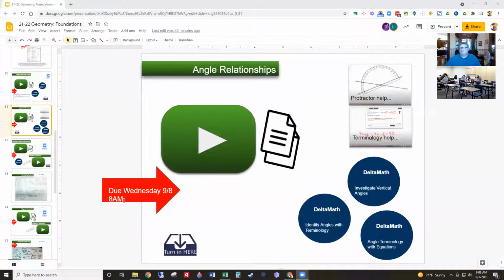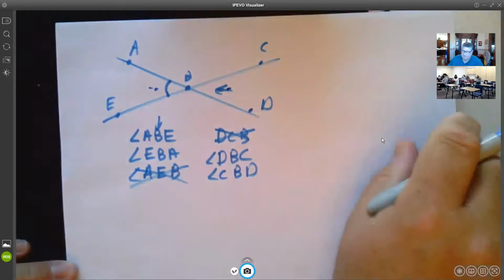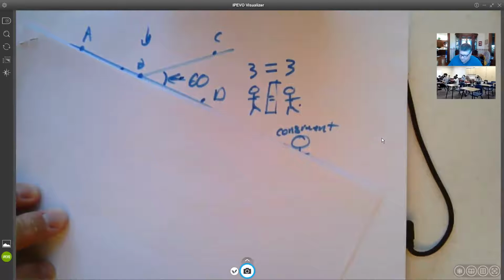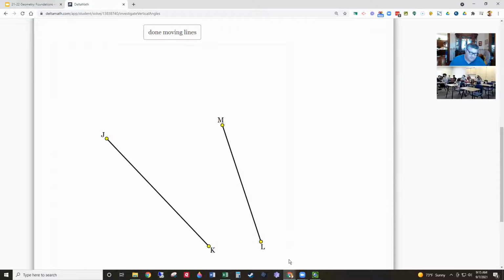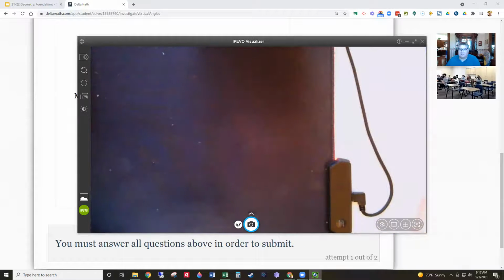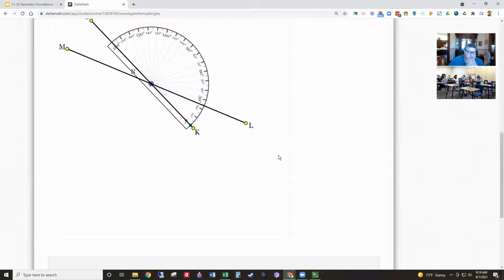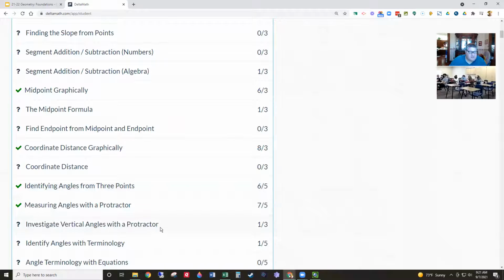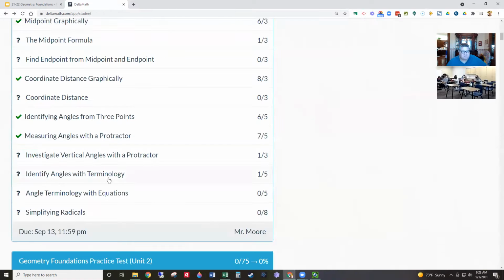Vertical angles and deltamath help